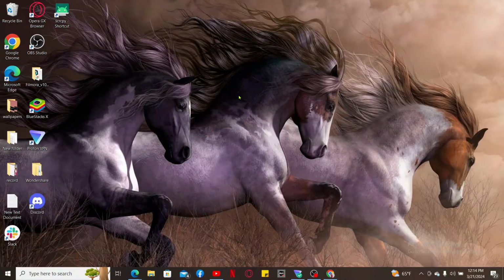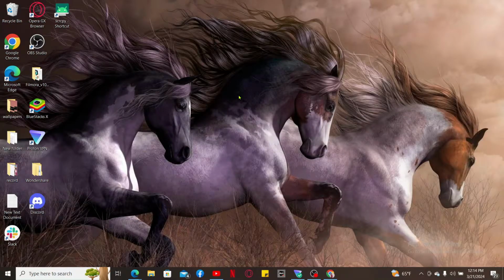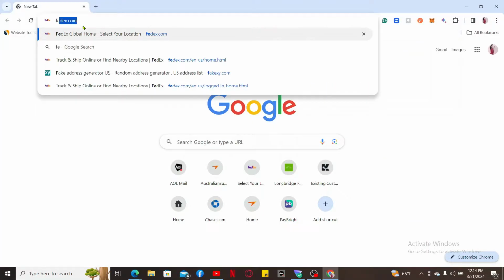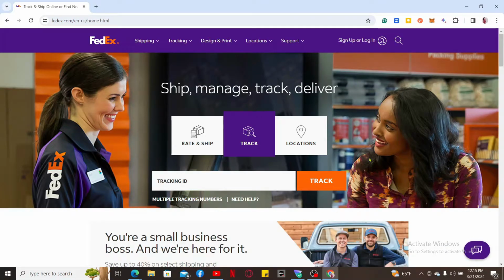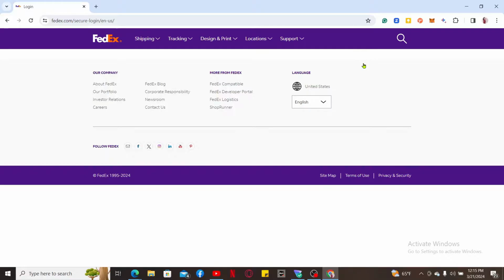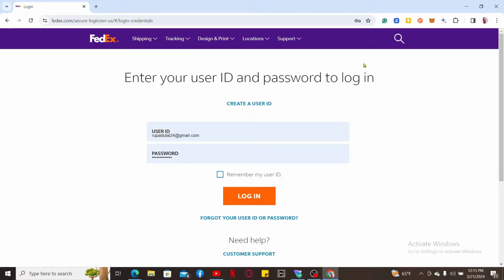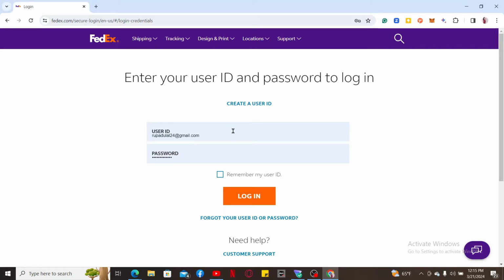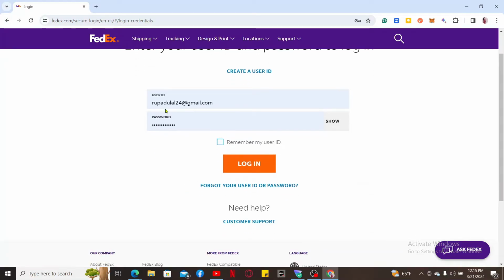Fedex Customer Login: How to Login Fedex Customer Account 2024?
In this informative video, we delve into the simple yet crucial process of logging into your FedEx customer account. Whether you're a frequent shipper or an occasional user of FedEx services, having access to your account ensures a smoother and more personalized experience. We'll guide you through the steps required to securely log in, enabling you to track shipments, manage deliveries, access shipping history, and much more.